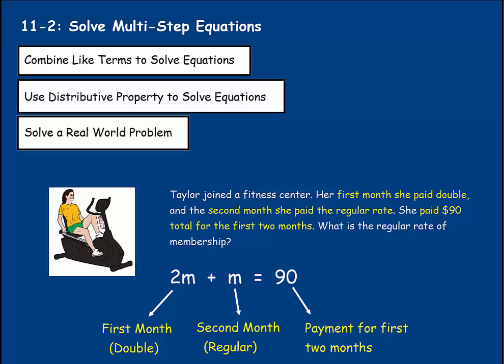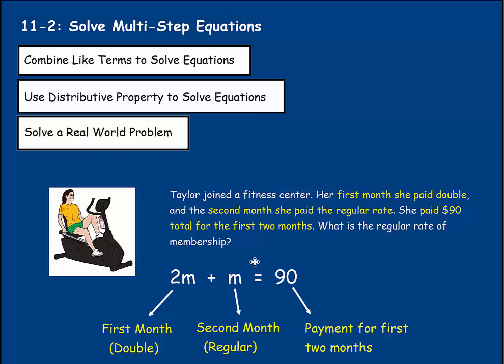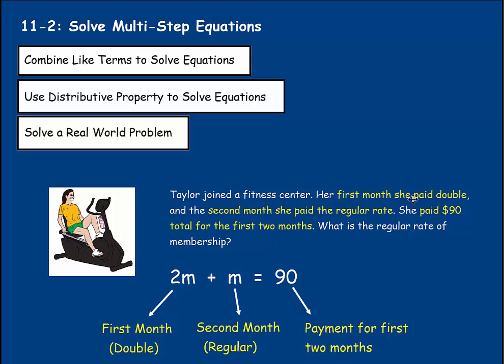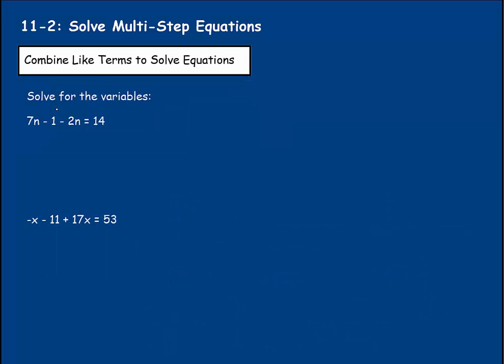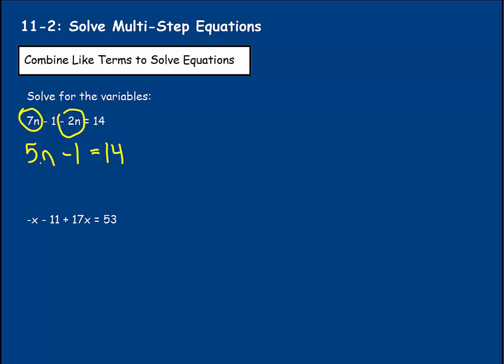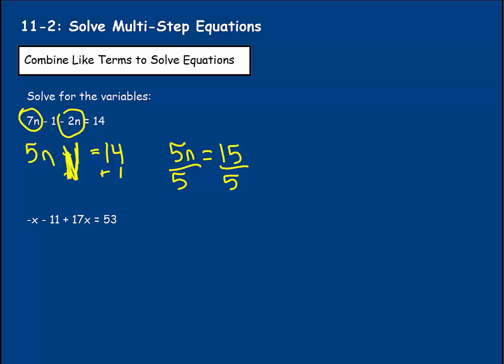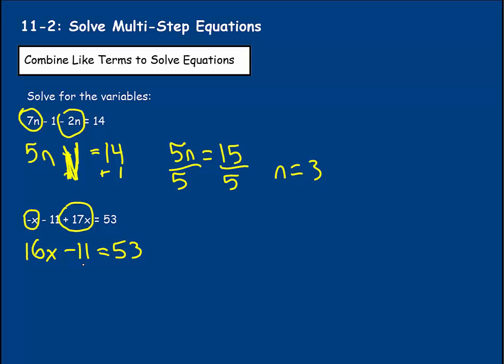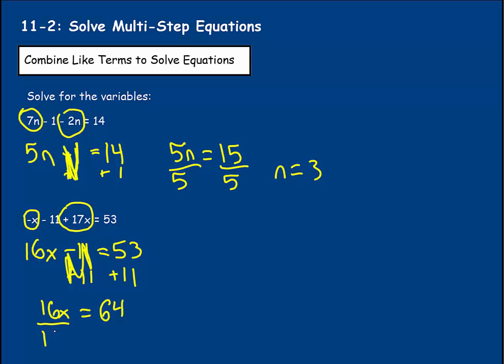Math 7: 11-2: Solve Multi-Step Equations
How to solve multi-step equations by simplifying the variables and using distributive property.